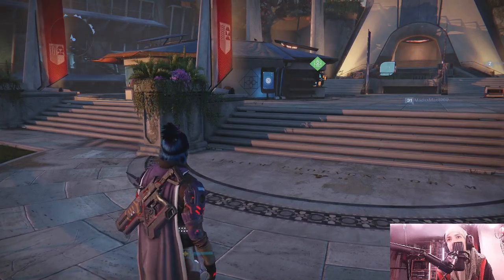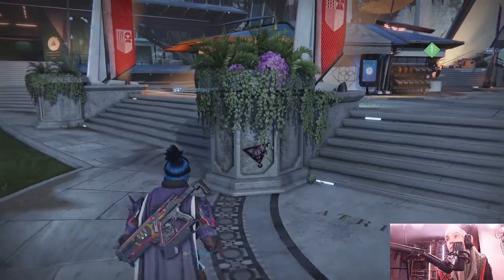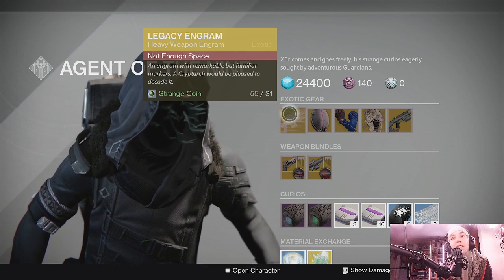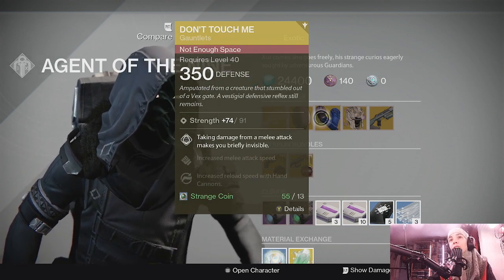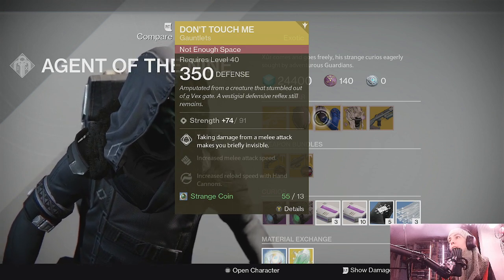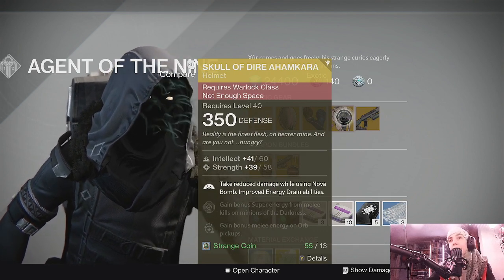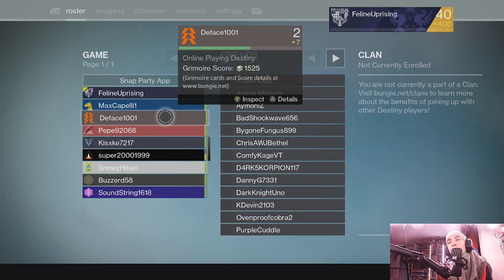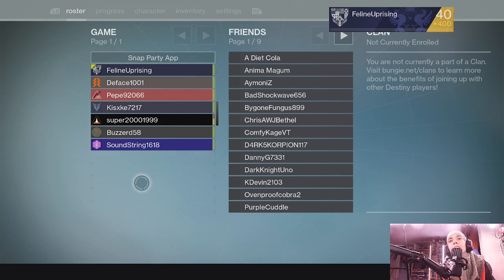Destiny 1 D1 Xur Location April 21, 2023 - 04/21/2023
@Bungie Xur Location video for Destiny 1

In the Tower. Hawkmoon. Xhalo. Nemesis Star